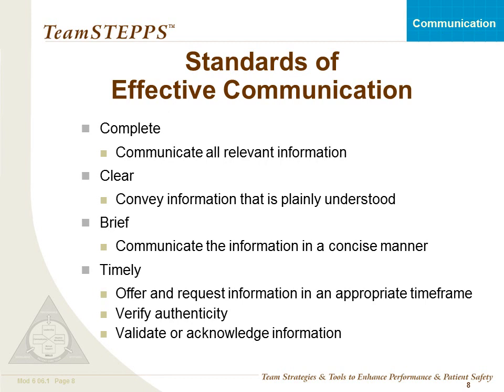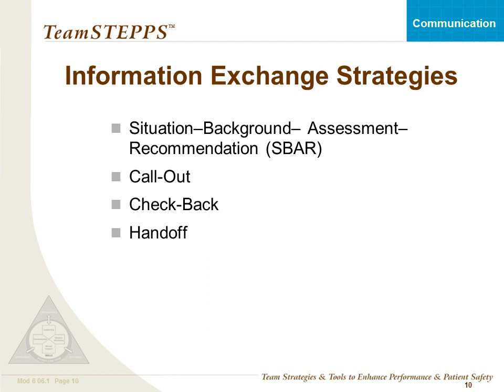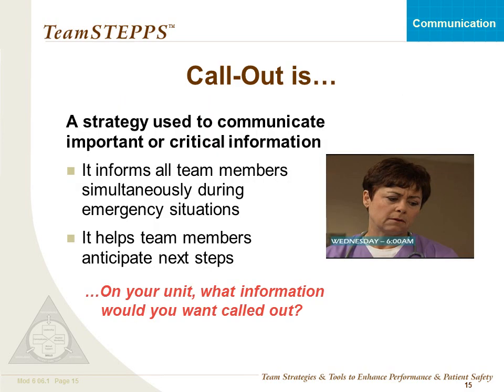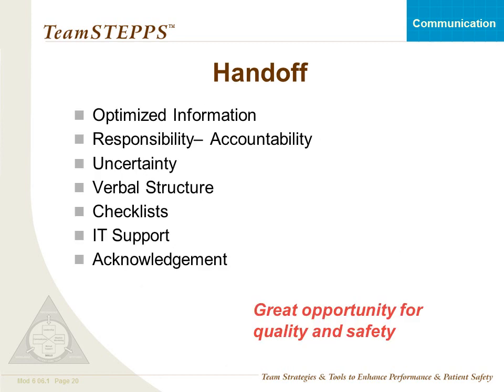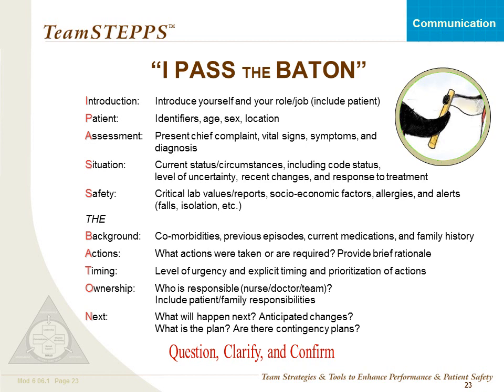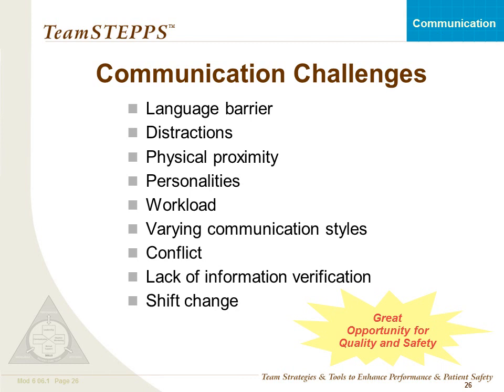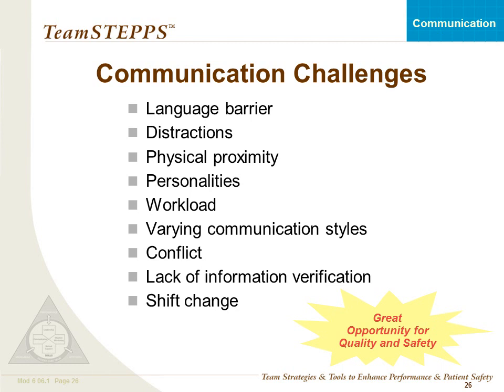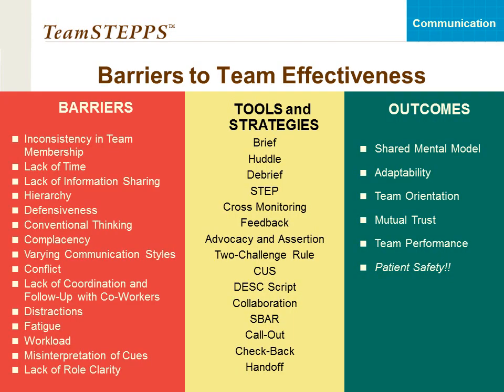TeamSTEPPS Module 6 Communication (External Link)